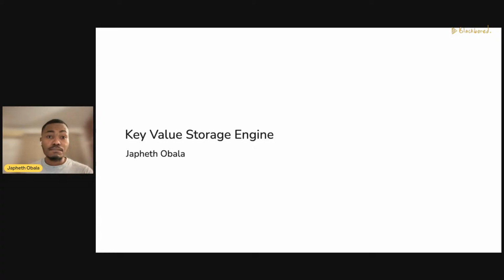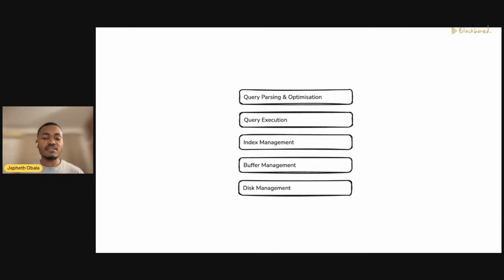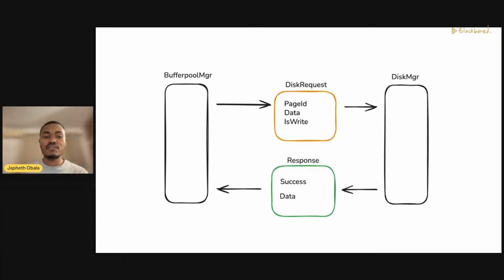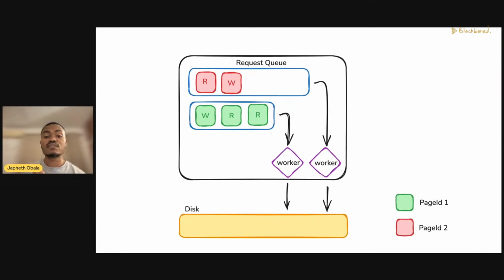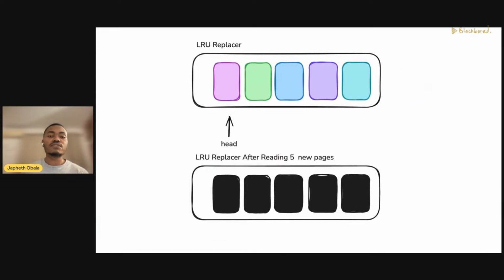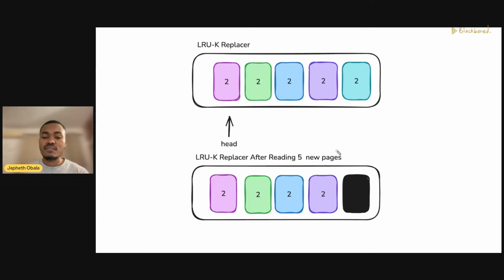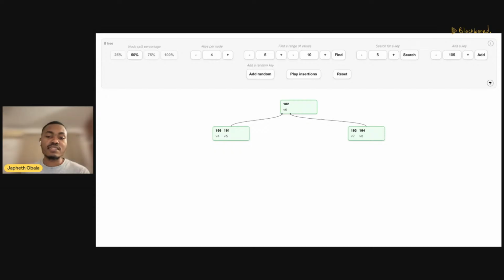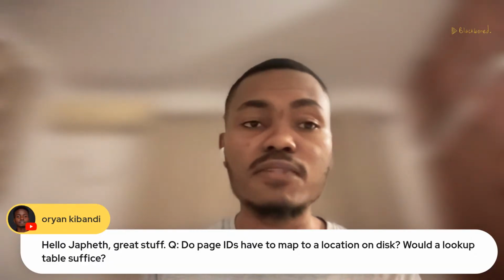Deep Dive Series - DB Storage Engines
In this Blackbored series, Japheth Obala will take us through a database storage engine he has been building for learning purposes. If you are interested in database internals, this is a series for you. Tap in.

See past streams: htttps://bored.black